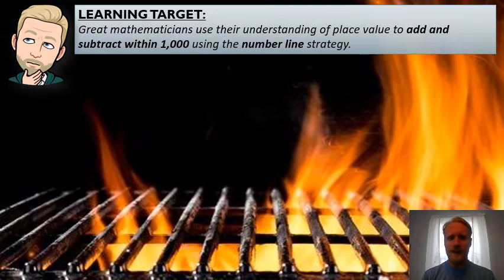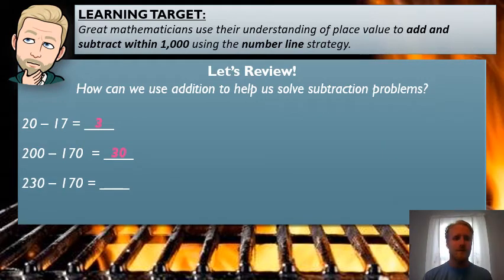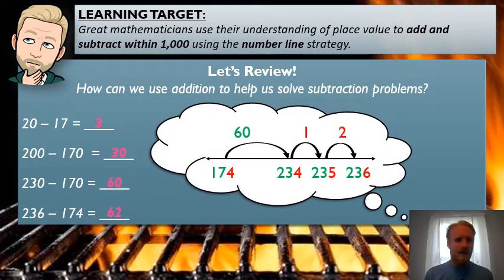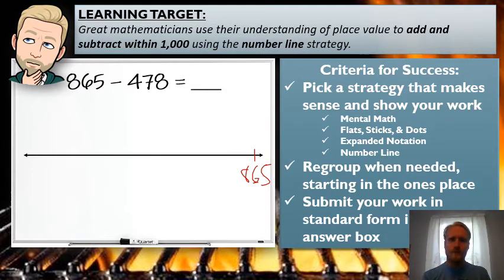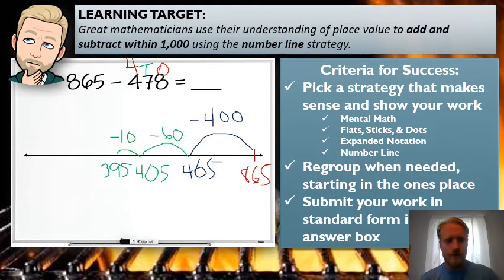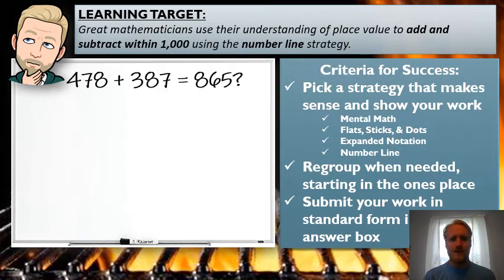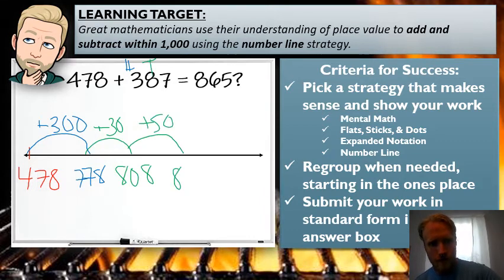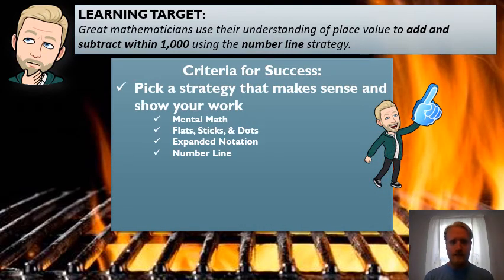5.28 Core Math - Module 5, Lesson 15